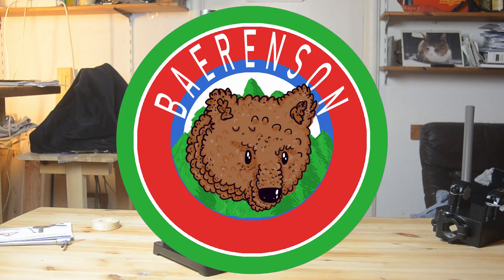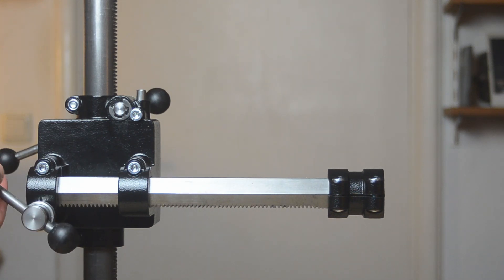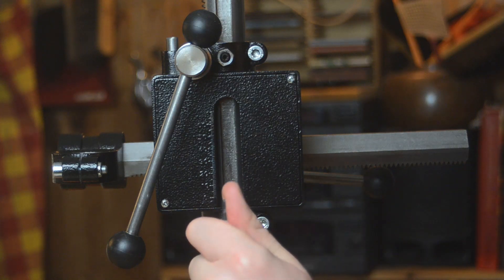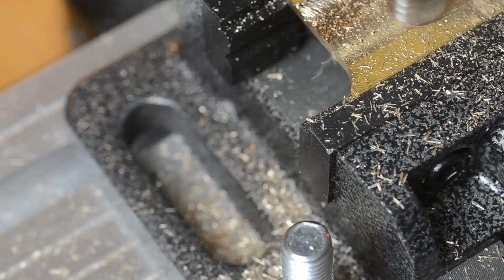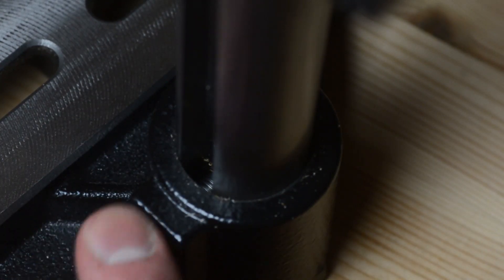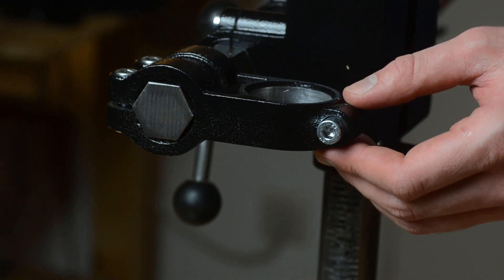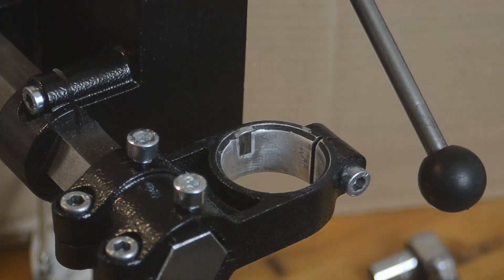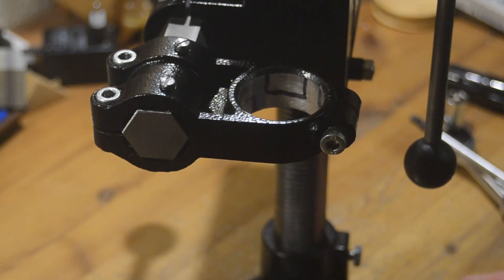Wabeco Drill Stand BF1240 Review: Inaccuracy, Optimizations and Addons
Quick Update: The feeler gauge tape that I glued on with Epoxy Glue "Uhu Endfest 300" falled off after 3-4 times use.

88.58 compensate sailor moon counter weight
Serious review about inaccuracies and play